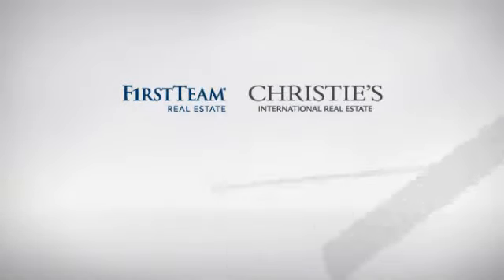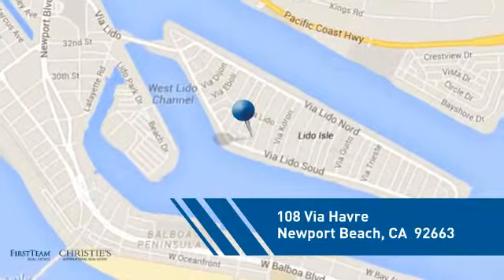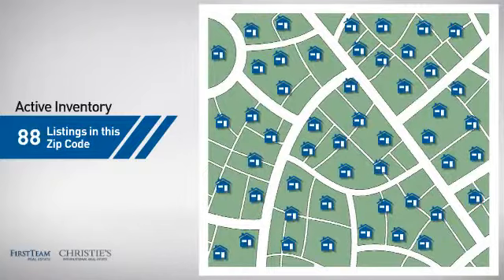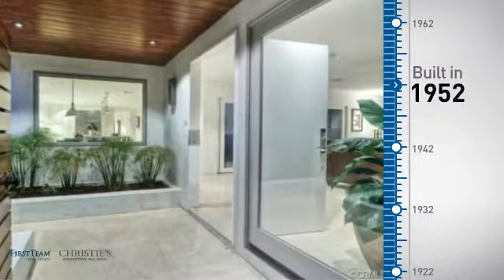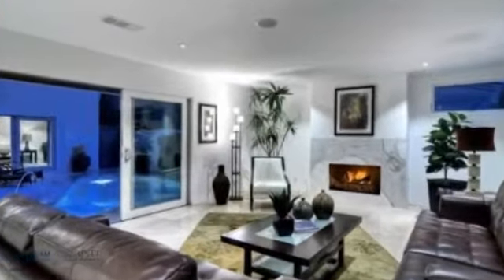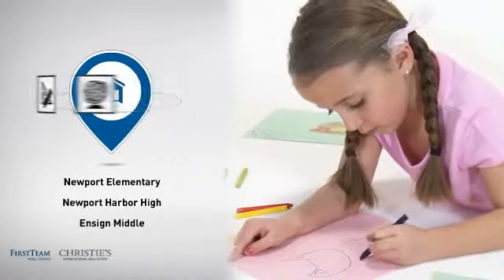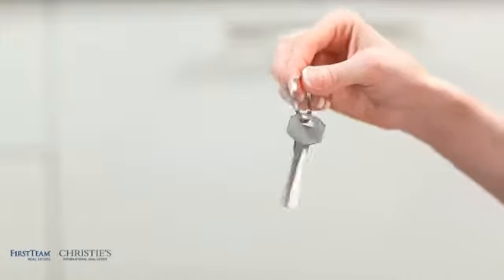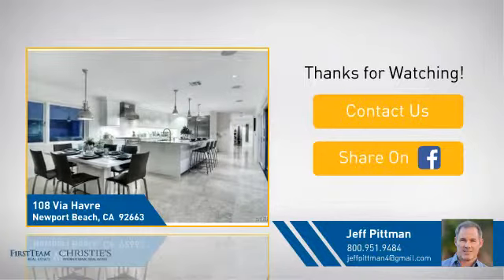108 Via Havre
This soft contemporary home is found on a premium 50 foot lot in the coveted Newport Beach community of Lido Isle. It has recently gone through a "Down To The Studs" remodel and is like a new home. Its 3,550 square foot open floor plan is enhanced w/ all the current luxury amenities and includes 5 bedrooms & 4 bathrooms. A true entertainer√¢‚Ç¨‚Ñ¢s delight, the home maximizes indoor/outdoor spaces. The highly upgraded kitchen features custom cabinets, Calacatta marble counters & Viking appliances. The adjacent living room offers a crisp design w/ a fireplace, recessed lighting & plenty of room to lounge, while the separate family room is the ideal place for kids to play & relax. The master suite boasts a spacious walk-in closet & en suite bathroom w/ stand-alone tub, custom cabinets & marble throughout. Upper level bedrooms enjoy a Jack & Jill bathroom completed w/ custom cabinets, limestone floors & marble counters. Main floor bedrooms include a secondary master that is ideal as an in-law suite. The south-facing courtyard features a sun-kissed pool, plenty of space to grill on the Viking BBQ & entertain. The prestigious Lido Isle community boasts a bay front yacht club, sailing program, boat docks & storage, playgrounds, tennis courts & beautiful sandy beaches.